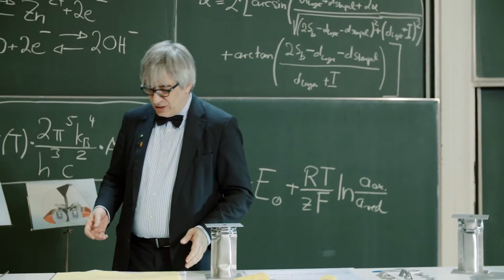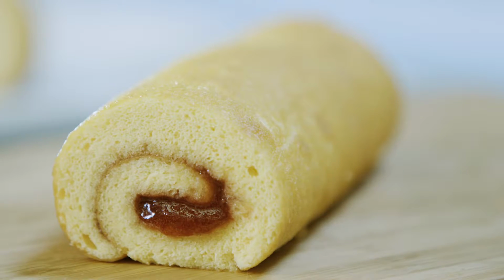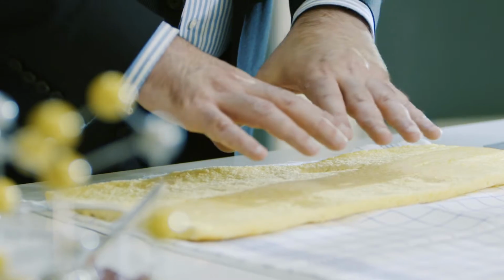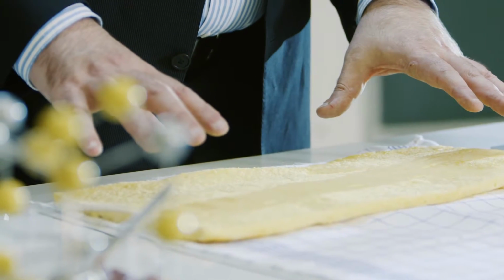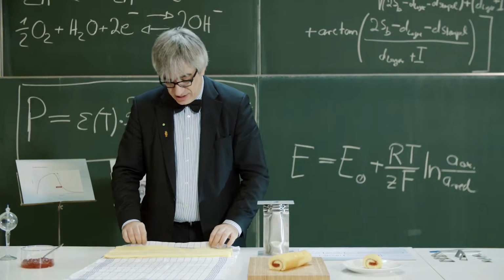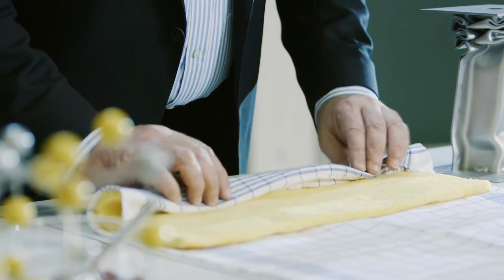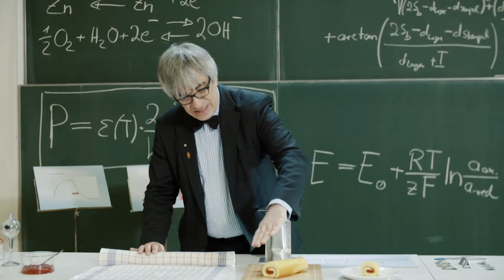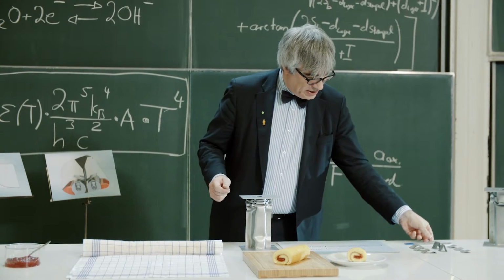phs secret: The high bending angle, with Professor M. Tolan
What does the high bending angle and therefore the crash performance of voestalpine phs technology have to do with a roulade? Metin Tolan, professor of experimental physics, shares the secrets of phs technology in surprising culinary analogies. phs technology features the hot forming of hot-dip galvanized steel strip to be used in corrosion-resistant press-hardened components.